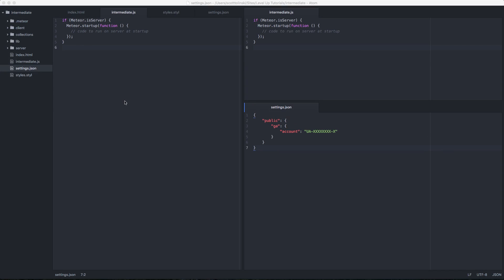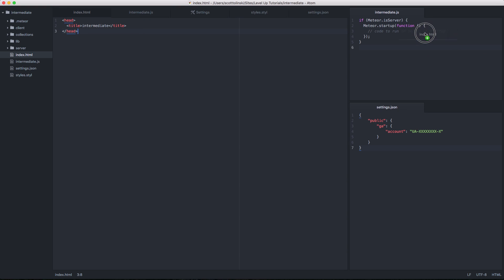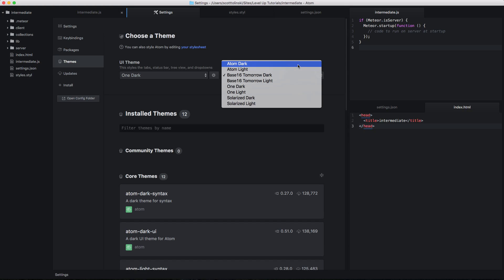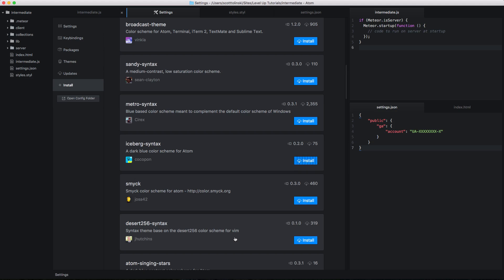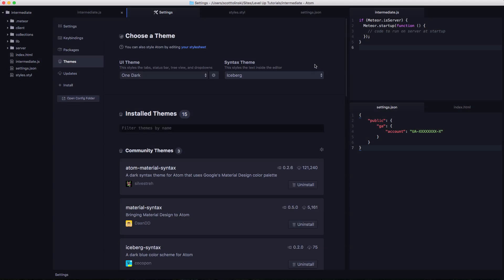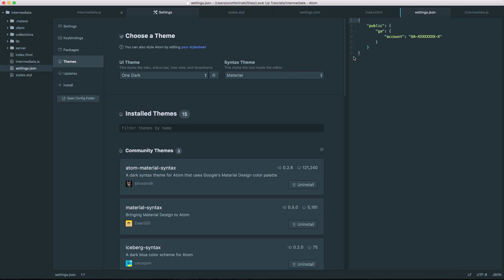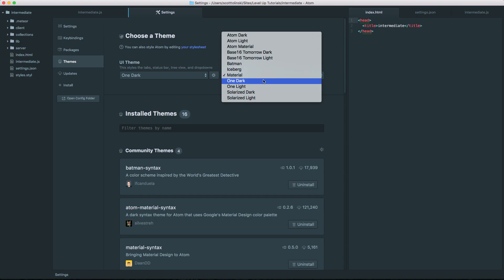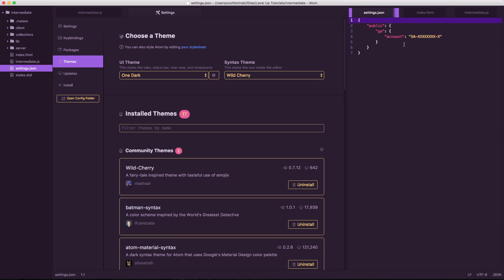Atom Editor Tutorials #4 - Installing and Changing Color Schemes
In this Atom Editor Tutorial, I show you how to install and change your color or syntax theme.